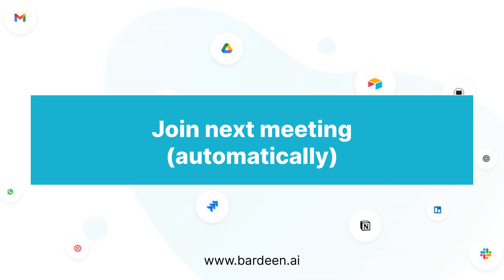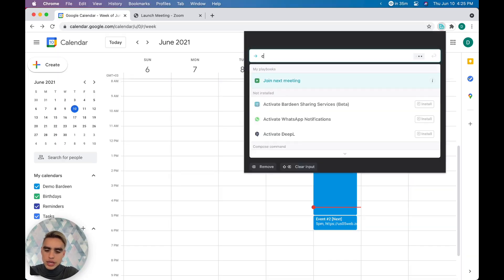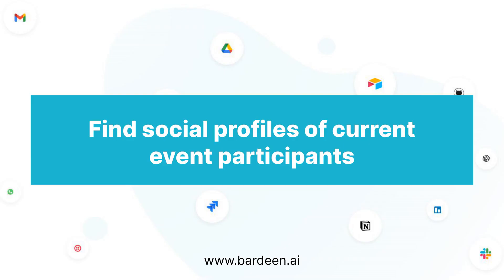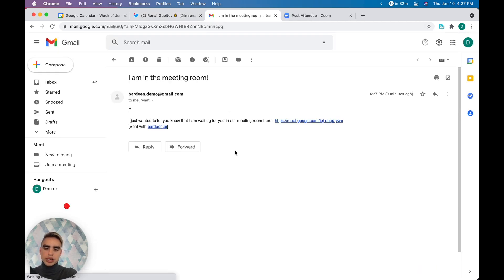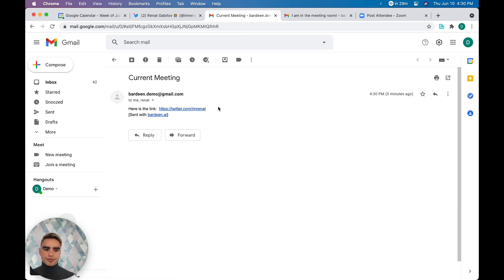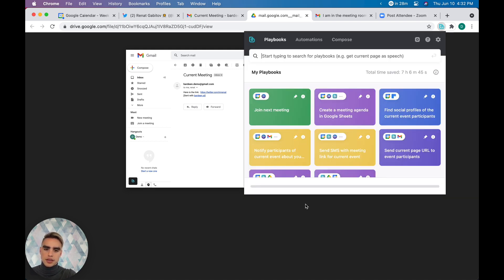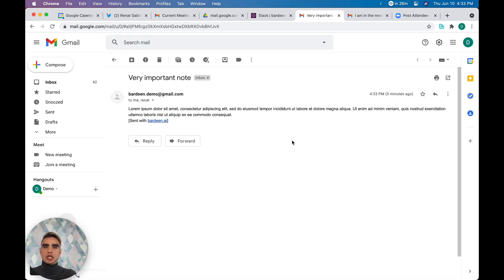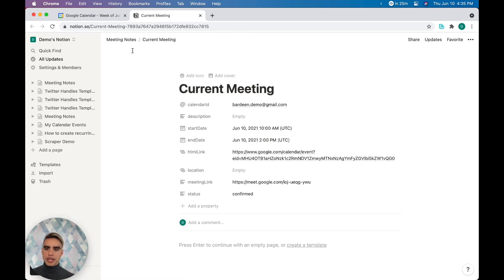How to automate your daily meeting workflows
🚀  Try this playbook

📖 Video Chapters:
0:00 Introduction

0:35 Join next event

1:17 Create a meeting agenda in Sheets

2:10 Find social profiles of event participants

2:43 Notify that you are waiting in the meeting room

3:50 Share current page as PDF

4:53 Message event participants

5:45 Create Notion page for a meeting

🤖 About Bardeen
Bardeen is a NoCode tool to automate your manual tasks with shortcuts right from your browser. Follow our channel to learn about the latest tips about automating your day-to-day workflows and staying productive as a knowledge worker.

🎁 Bonus Playbook: Upload Zoom cloud recordings to Google Drive